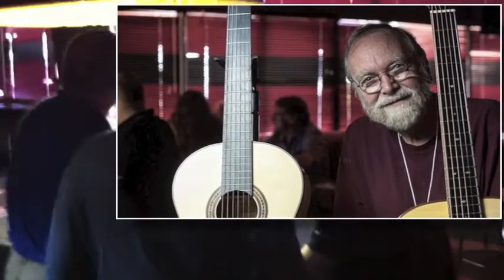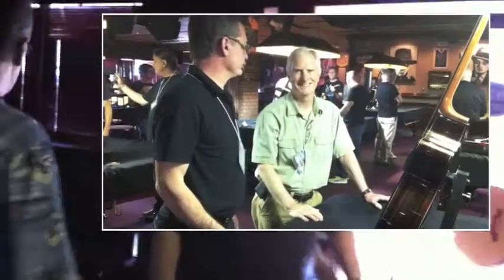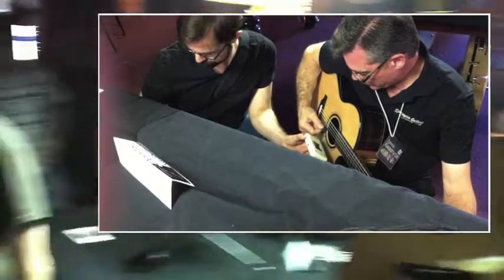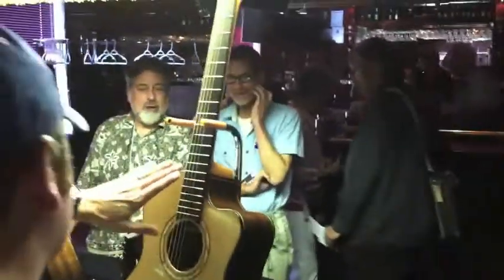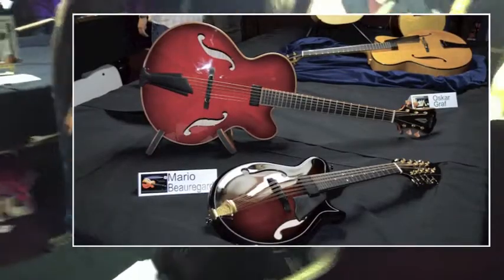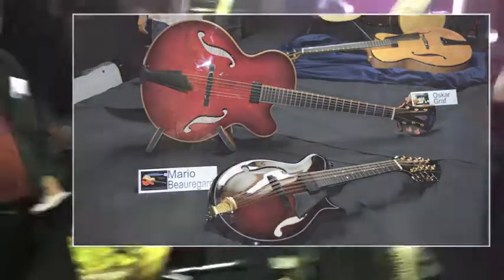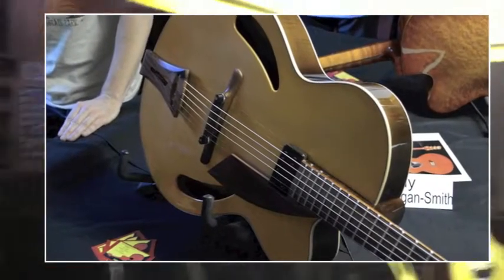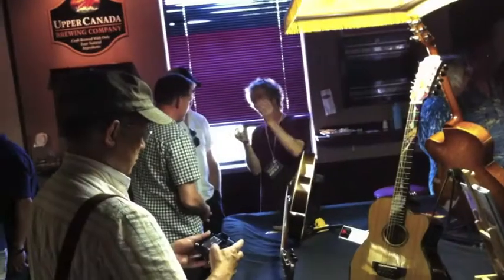Handmade Guitar Show 2014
The Handmade Guitar Show in 2014 is 25 of Canada's finest guitar builders displaying in the informal atmosphere of Chalkers Pub-Billiards-Bistro.